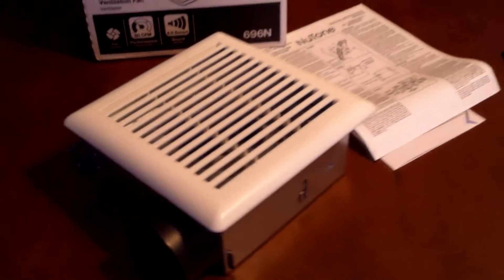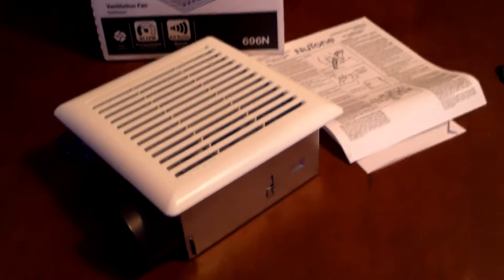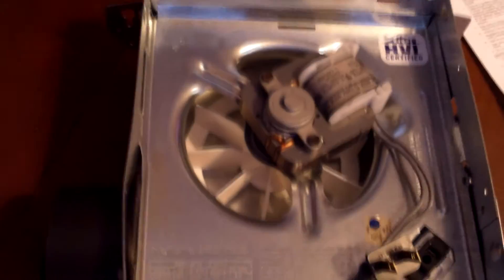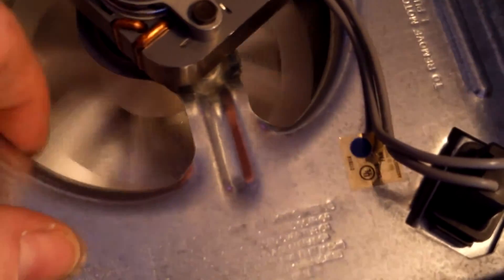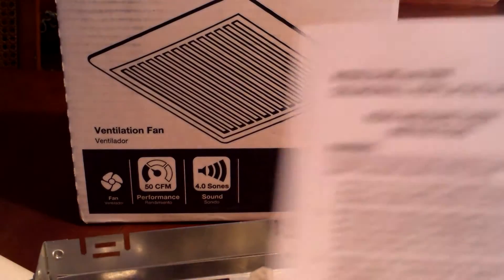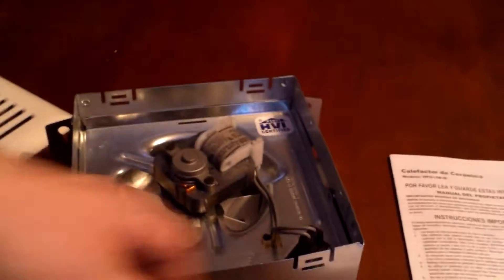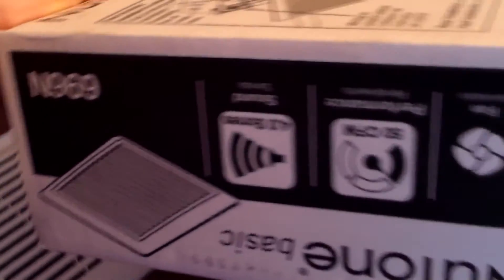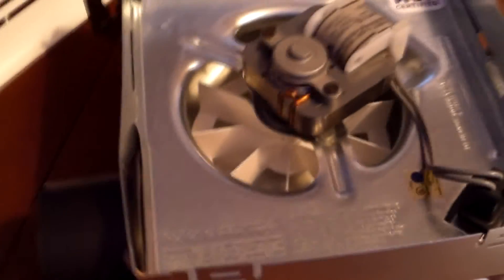Nutone basic 696N 50-CFM Fan Review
The Nutone basic 50-CFM Ventilation Fan can be purchased at Home Depot for $13.96.  This is a great DIY fan for just about any project.  I used this to ventilate a utility closet.  It is designed for use in bathrooms and can be used for just about any application.  I can see this being useful for any ventilation need.  Installation was very simple.  I do have a complaint about the fan cover.  I forgot to mention this.  It is not very intuitive to install.